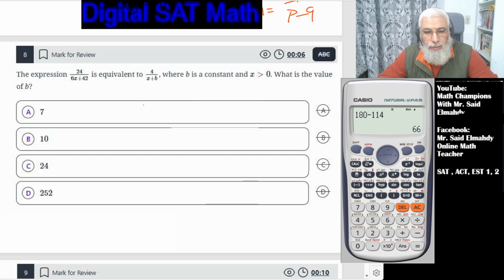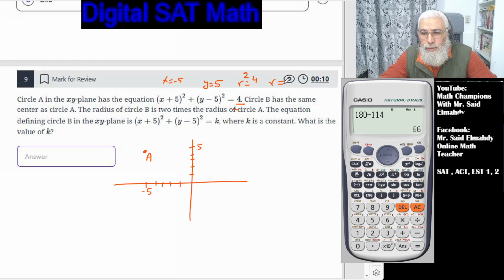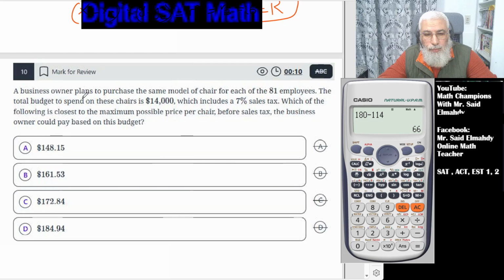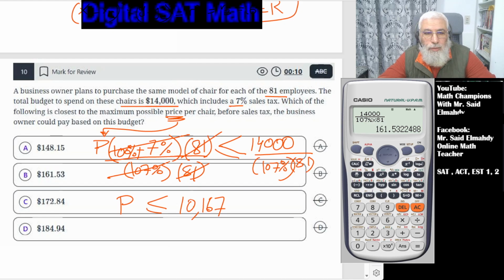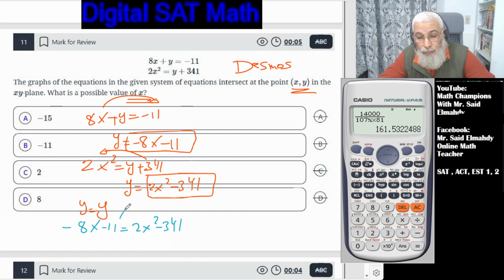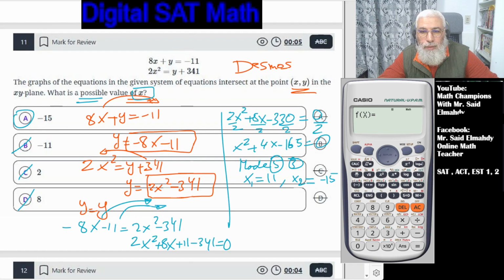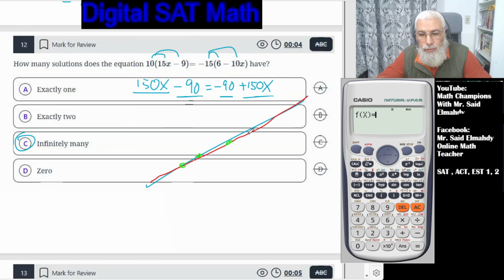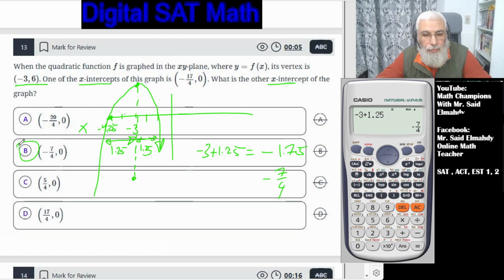Digital SAT Math | 4 Questions Solved Daily (Step-by-Step Solutions) 0148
Helping students master SAT Math, ACT Math, and IGCSE Mathematics (Grades 6–12).

📘 SAT Math (Calculator • Desmos • No Calculator)
📗 ACT Math
📕 IGCSE Mathematics

📚 Practice tests • Video lessons • Personalized learning tips